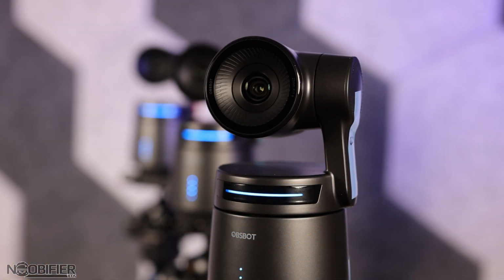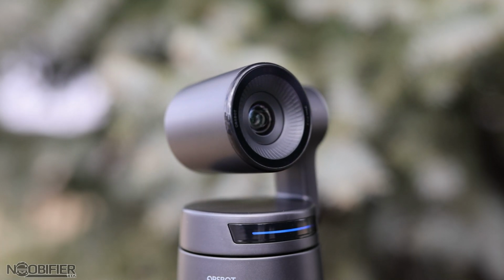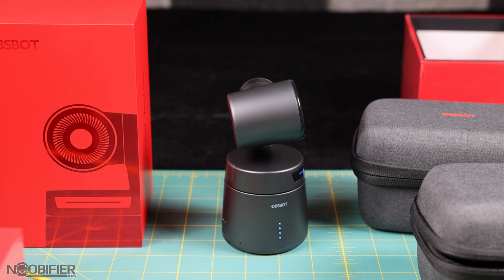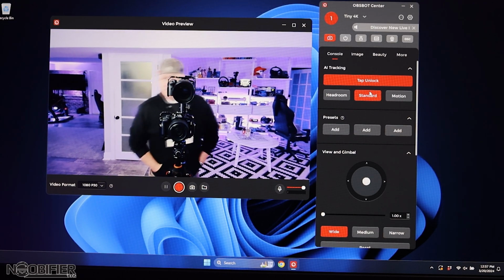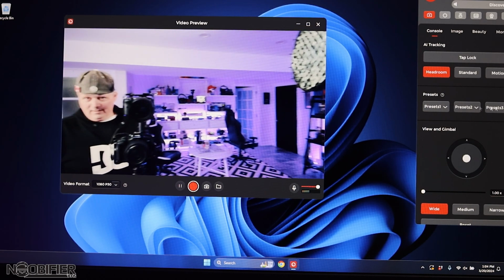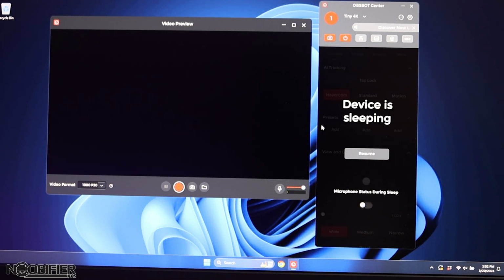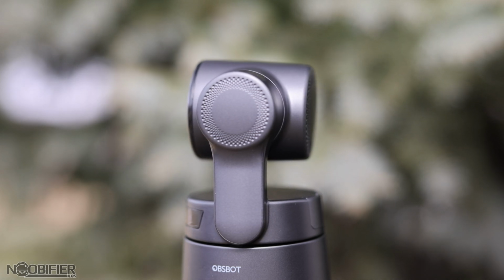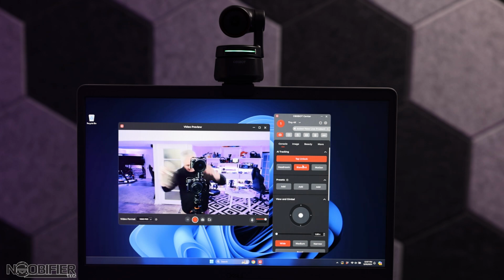HOW? Impossible Tracking - Watch OBSBOT Camera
Star Citizen aims to span multiple video game types by combining space trading, space combat and shooter elements, in a first person massively multiplayer online game. We cover the ongoing situation to keep you informed and up to day. As an early backer and tester, you need to be ready for its quirks but you can also witness the game evolve.